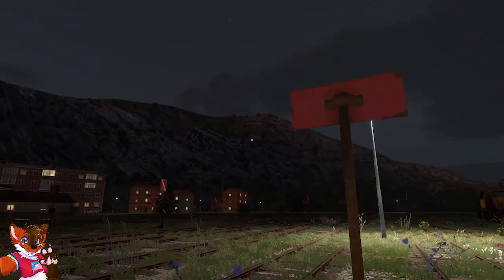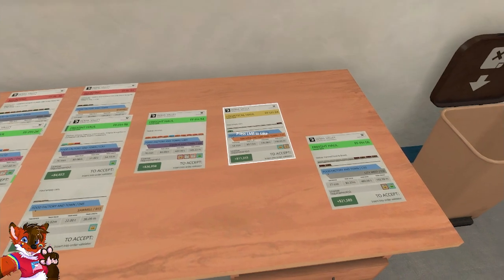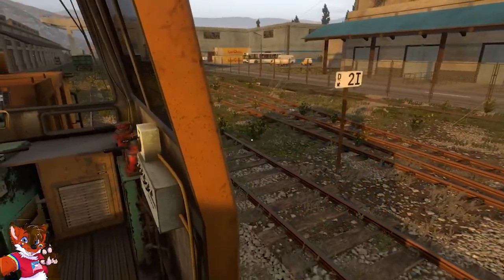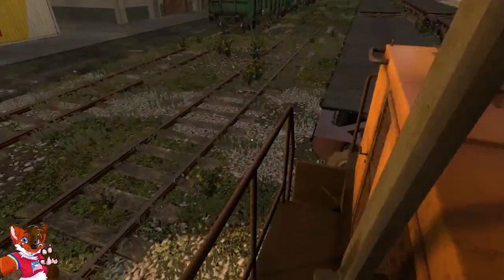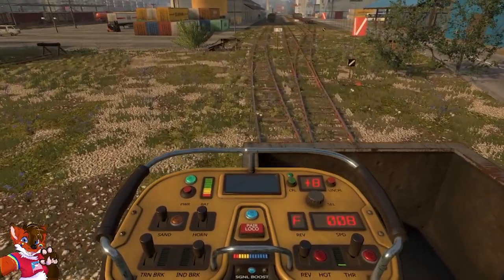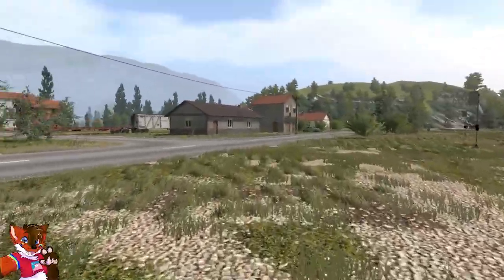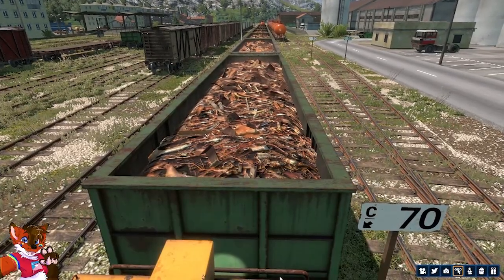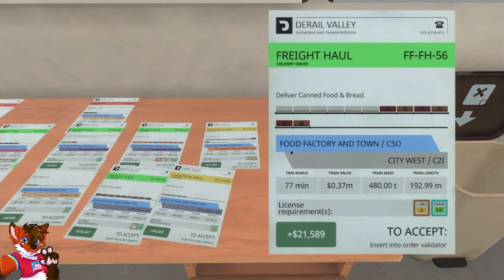$20k Shunting Job bound for the Steel Mill - Derail Valley Simulator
All Aboard!
Curious about the value assigned to Freight Haul to help make a decision about what consists to choose, we took on this $20k Shunting job bound for the Steel Mill.

Thank you to all my Followers who joined me for this stream and to everyone who stopped by to view the video here on YouTube.

I Live Stream Derail Valley Simulator on most Wednesday evenings from 7-9pm (ET) on Twitch

Musical arrangement used in the Intro composed by Slobodan Stevic.

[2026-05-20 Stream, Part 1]